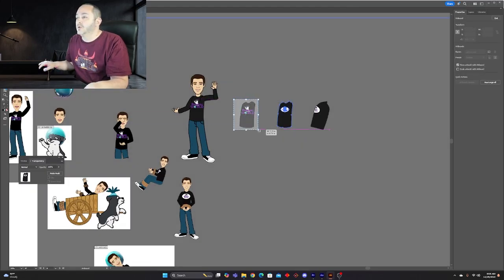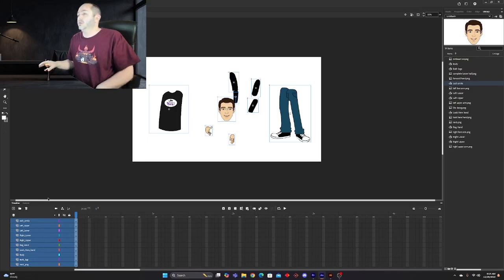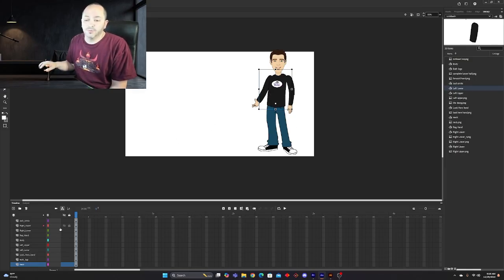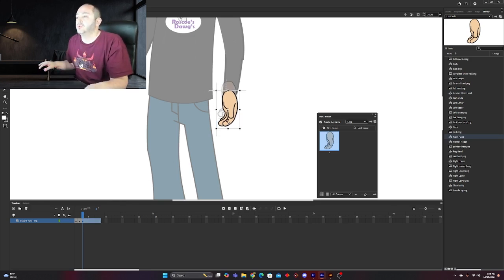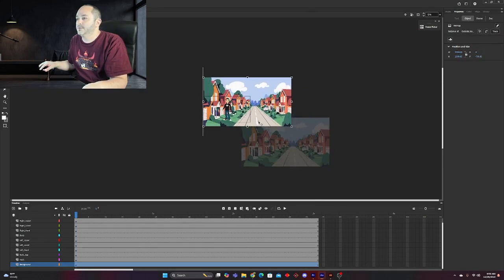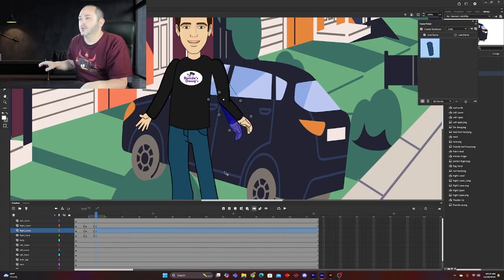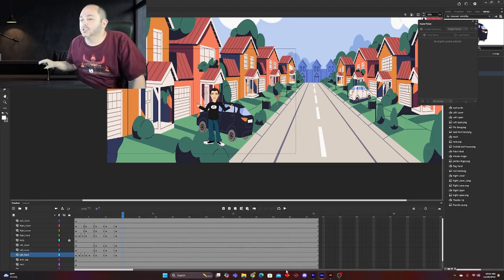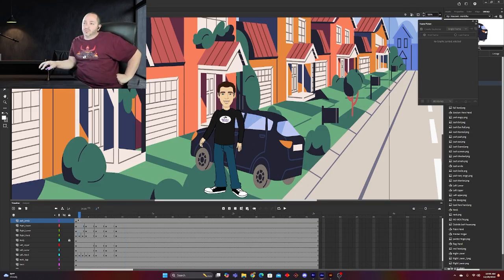Roscoe's World: Day 5 (Full Video)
Here is the full video of day 5, no breaks, no stopping.